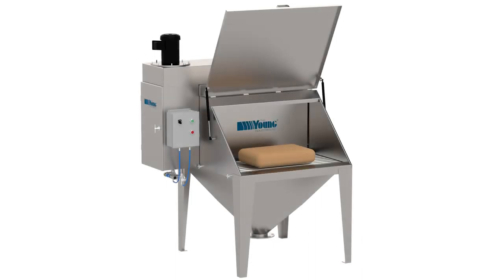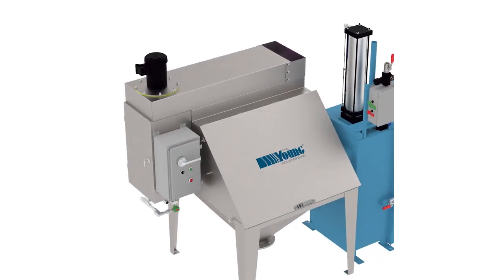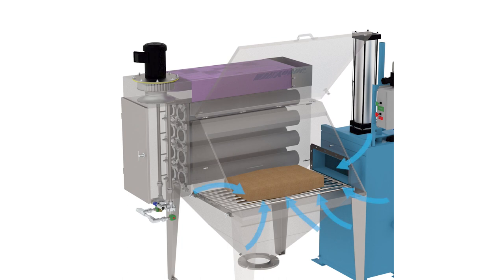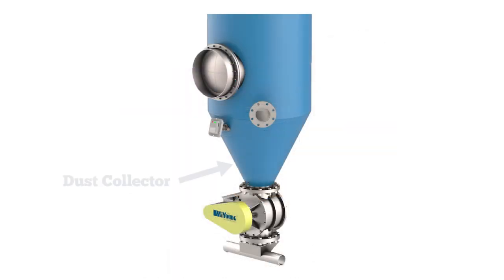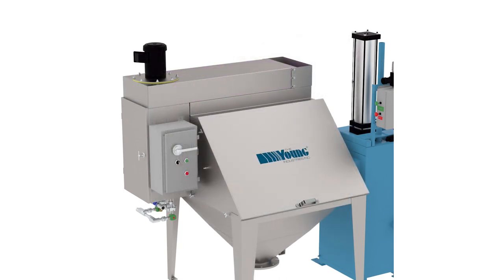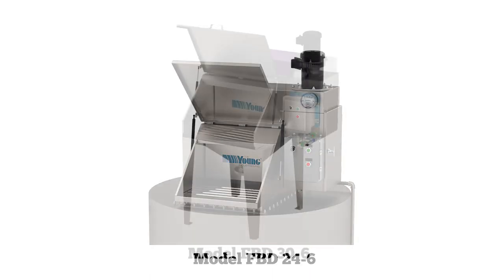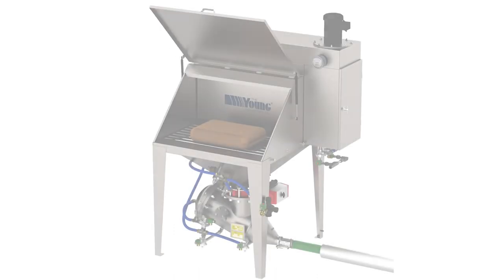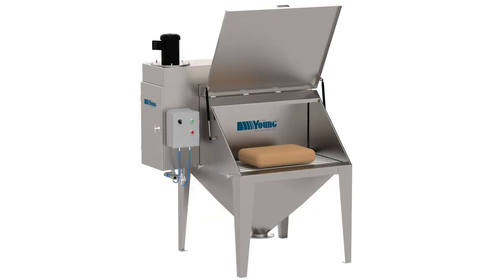INTRO: Filter-Bag Dump Stations & Bag Compactors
Integral Dust Control For Dumping Paper Bags

Young Industries offers Six (6) standard size stations to cover a wide range of applications for dumping paper bags or drums. The size of the station is determined by the width of the inlet opening. With the range of units offered the user can determine what size station best meets their needs based on the physical size of the paper bags to be dumped in combination with the number of bags per batch. Our units have a rugged tubular grating to allow the operator to place the bag on the grating, cut the bag, and dump the contents into the hopper below.